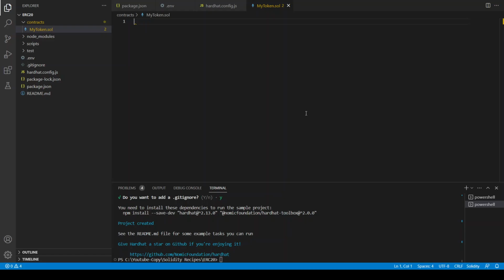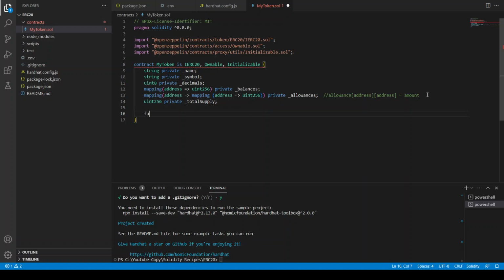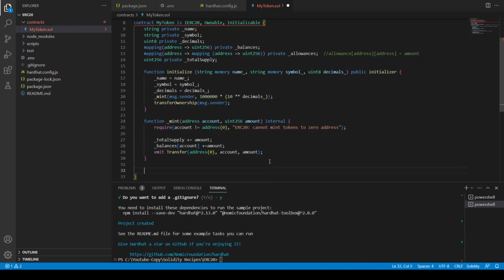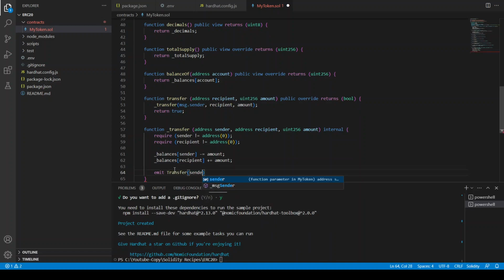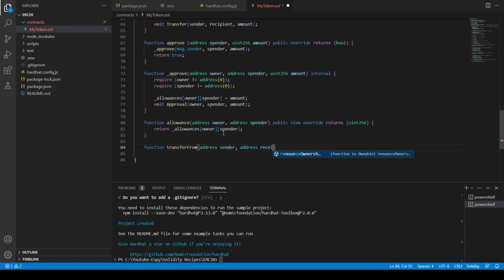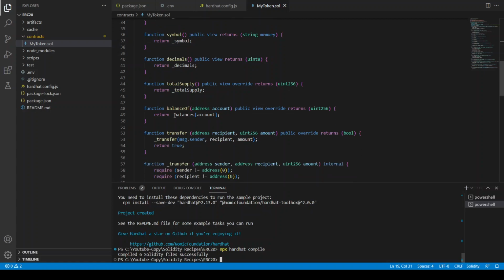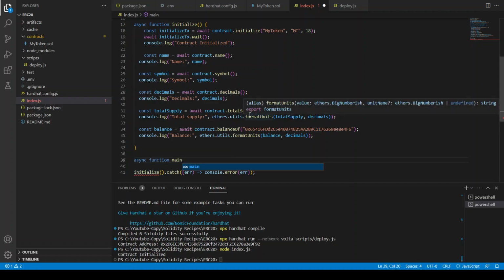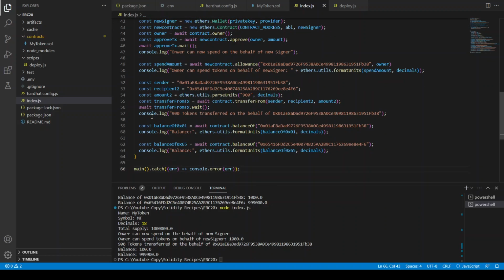Creating Your First ERC20 Token with Solidity & Testing with EthersJS library: A Step-by-Step Guide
In this tutorial, we'll walk you through the process of creating ERC20 tokens using Solidity, a programming language for writing smart contracts on the Ethereum blockchain. We'll show you how to write and deploy your token contract to the blockchain using the Hardhat Framework and Ether.js library. Then, we'll demonstrate how to use Node.js and Ether.js to interact with your contract and test its functionality. By the end of this video, you'll have a solid understanding of how to create and test your own ERC20 tokens on the Ethereum blockchain using Ether.js.